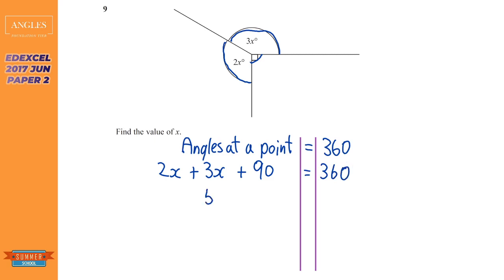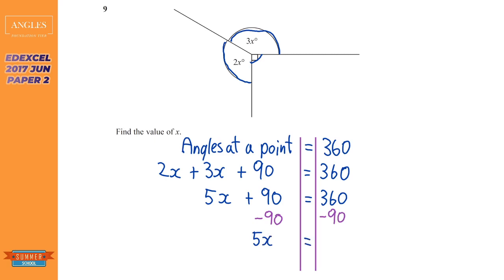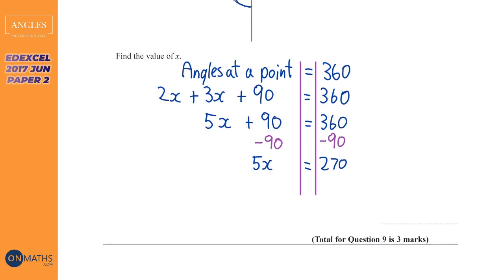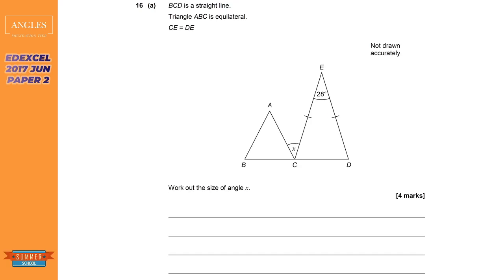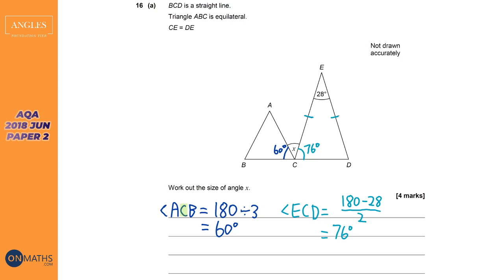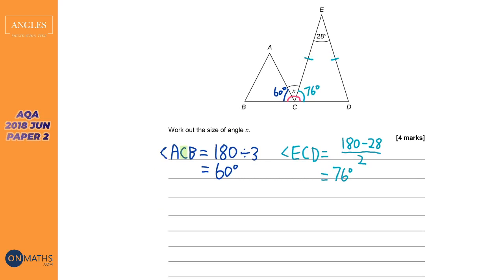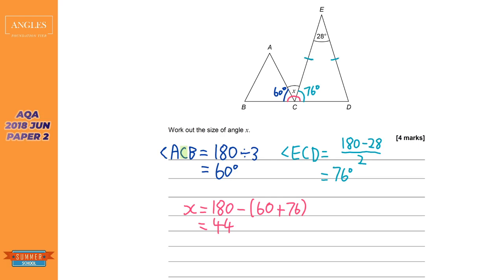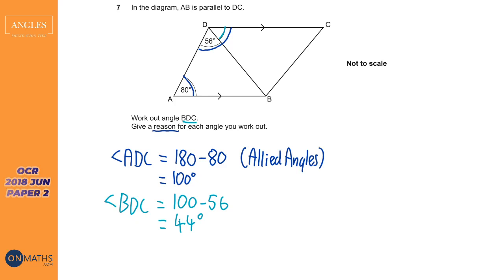Angles - Exam Walkthrough - GCSE Maths - Summer School - Onmaths